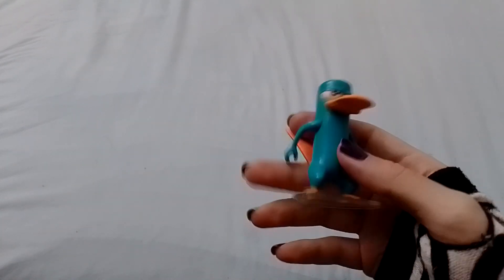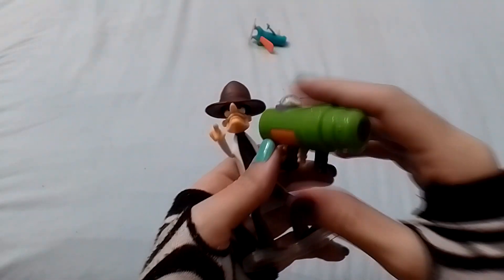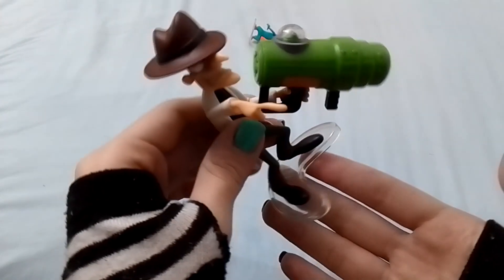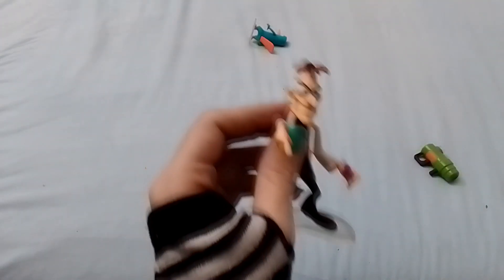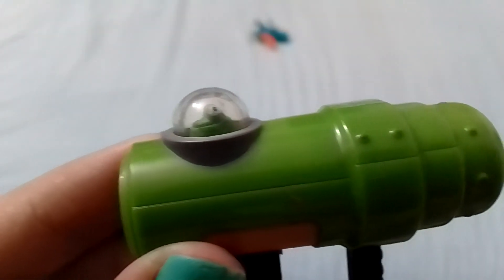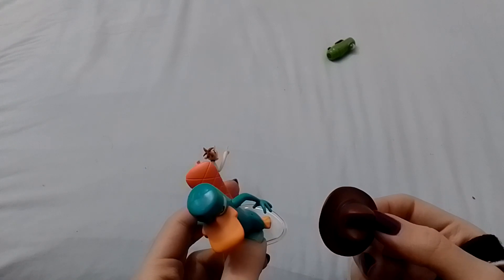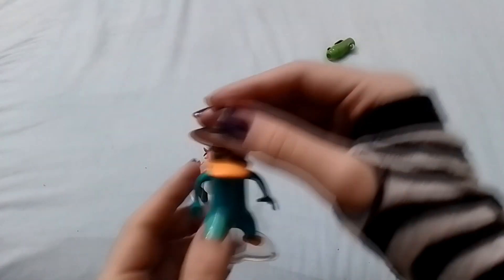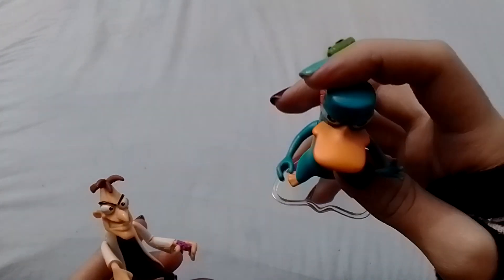The Weirdest Toy I Own -WTIO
I have no idea when I bought this xp